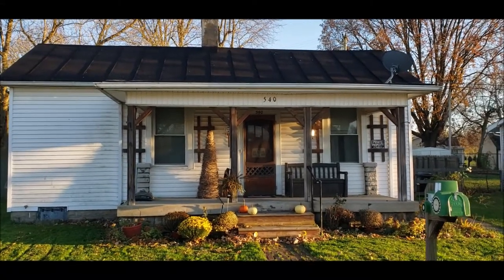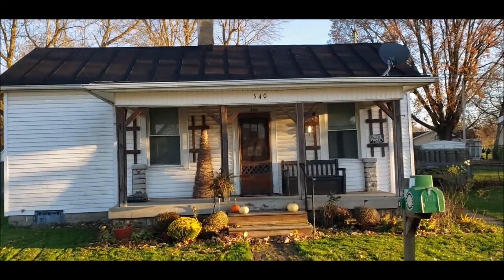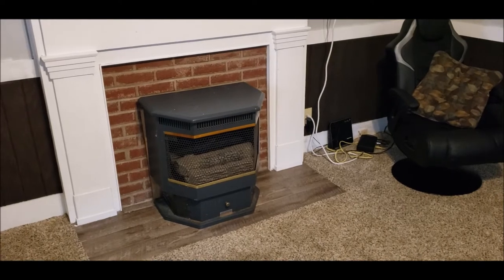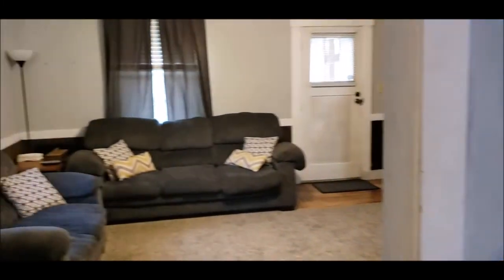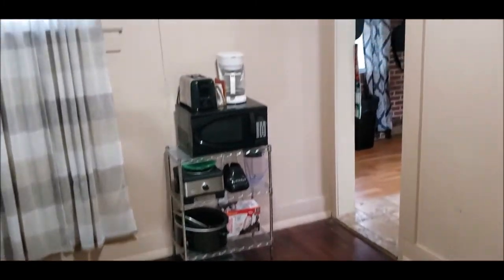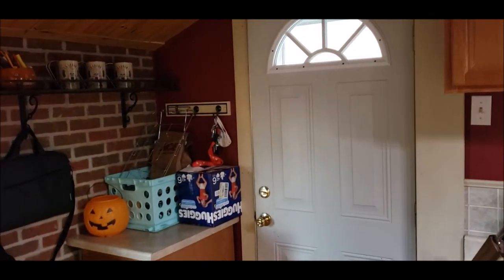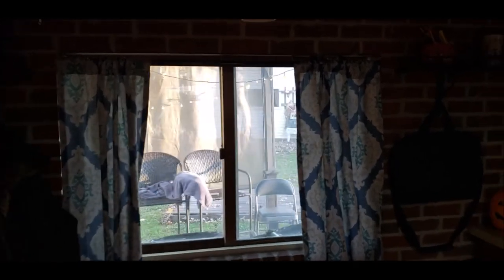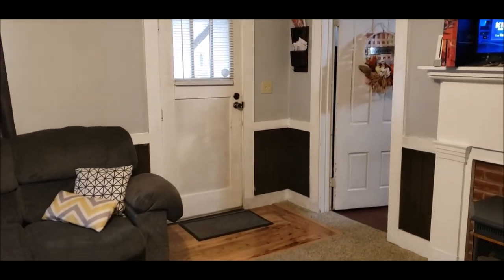SOLD! 540 Center St, Xenia, OH 45385 ~ Move-in ready ranch with a 2 car garage & fully fenced yard!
540 Center St, Xenia, OH 45385 ~ $95,000
Move in ready 3 bed 1.5 bath ranch home. Outside you will be greeted with a covered front porch and a fully fenced in backyard with oversized 2 car detached garage and rear deck. Inside you will find over 1200 sq. ft. of living space with a full unfinished basement. Plenty of kitchen space with an eat in area. This home is full of character and charm and is priced to sell. Schedule your showing before it's too late!
Welcome to Xenia, OH
Welcome to Xenia Schools
Xenia Elementary Schools
Xenia Middle Schools
Xenia High Schools